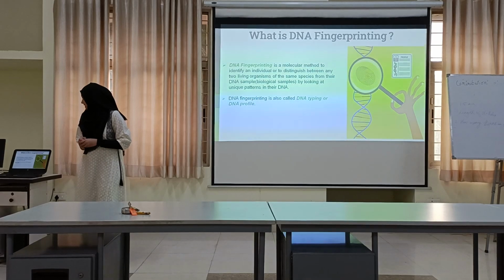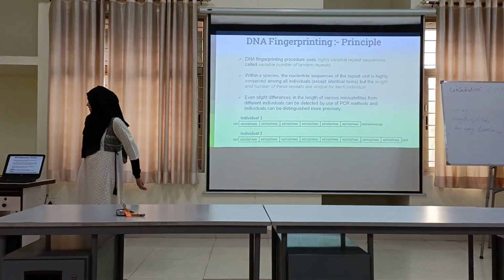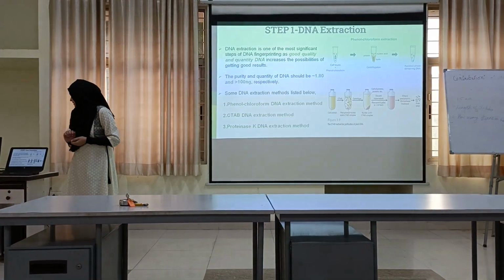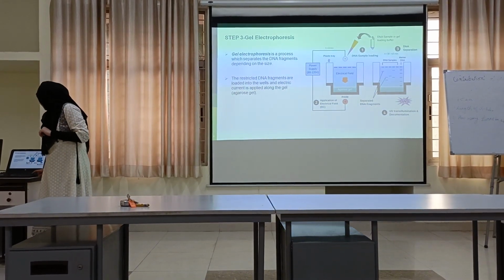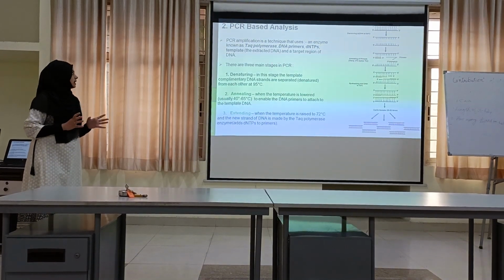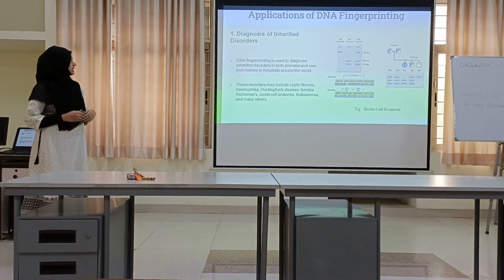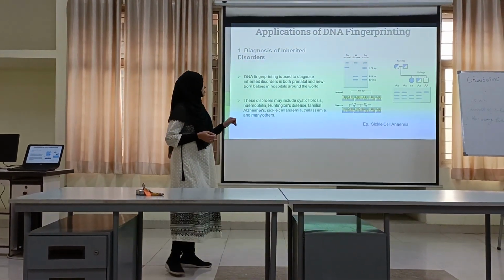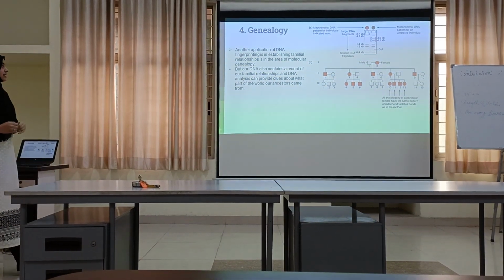DNA Fingerprinting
DNA Fingerprinting: Principle, Methodology and Applications